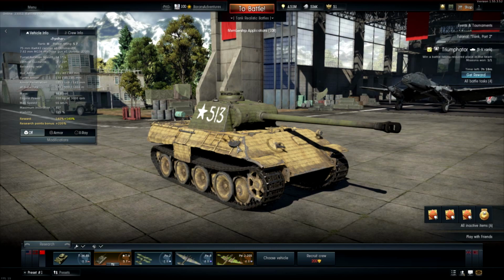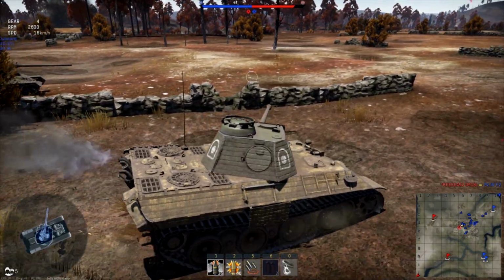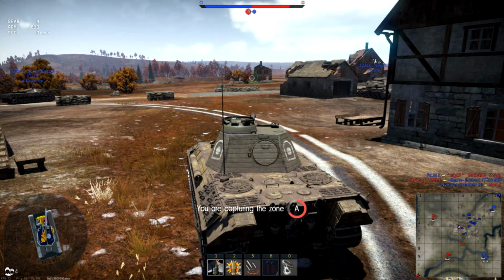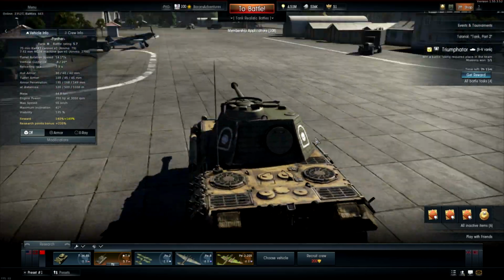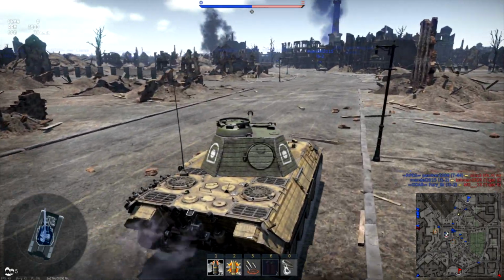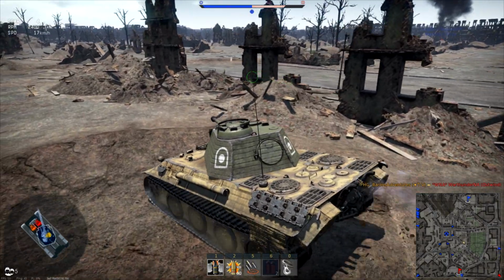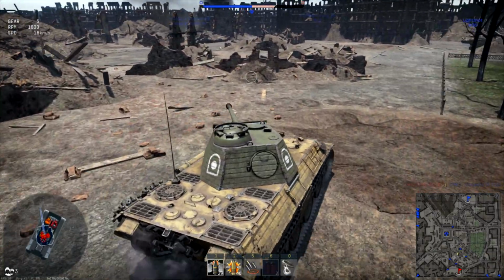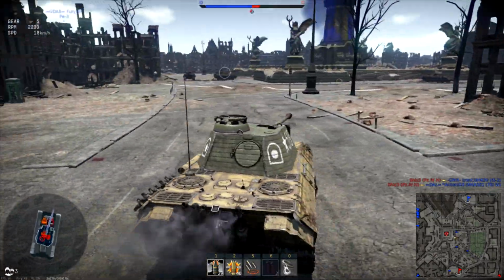War Thunder Gameplay - BEST TANK OF WW2 IS RUSSIAN (War Thunder Tanks)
War Thunder Gameplay 1.55 - PANTHER T-V Russian Premium

-Baron